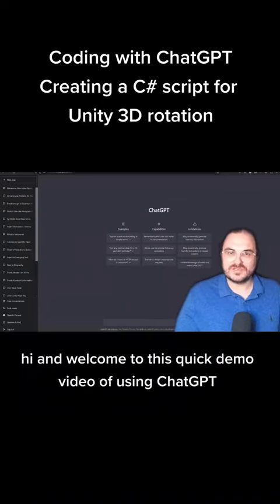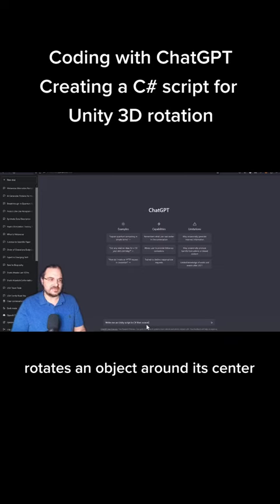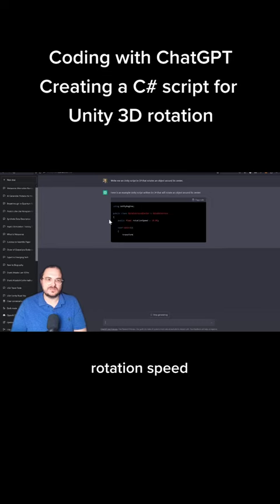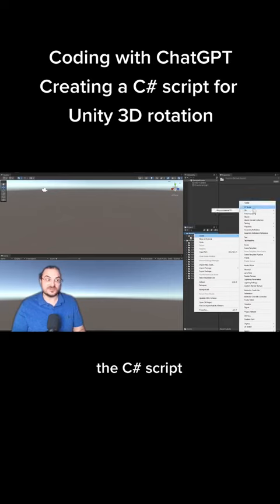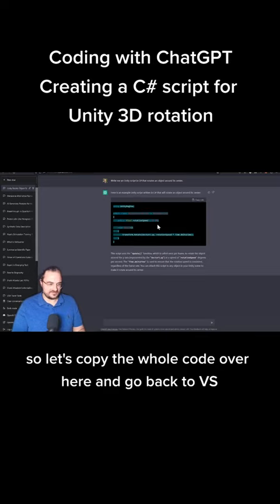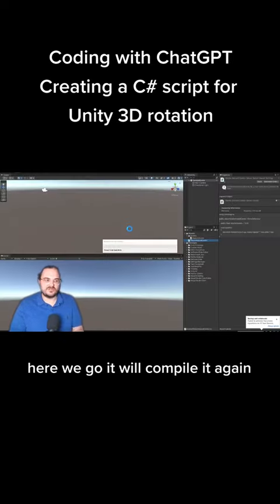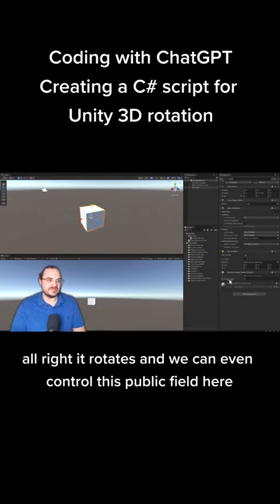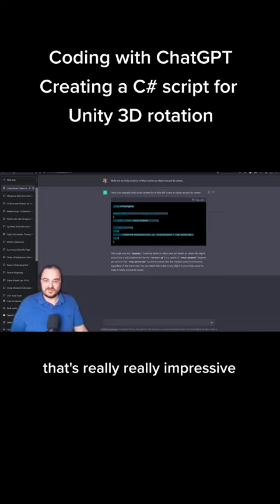Coding with ChatGPT for Unity3D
We will showcase the use of ChatGPT for coding and demonstrate how it can be leveraged to generate a C# script for the Unity 3D engine that rotates an object around its center. The resulting code will be presented in a ready-to-use format, and Reply’s speaker will provide a demonstration of how it can be directly employed within Unity.